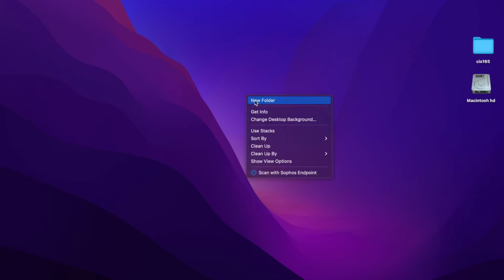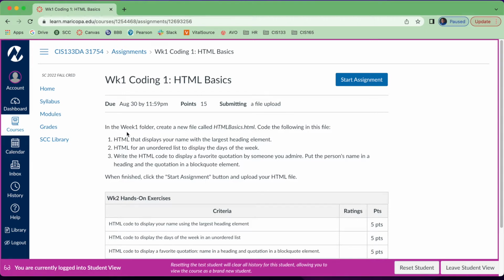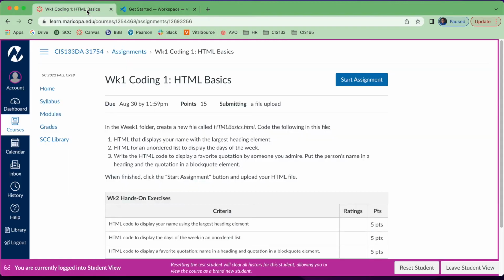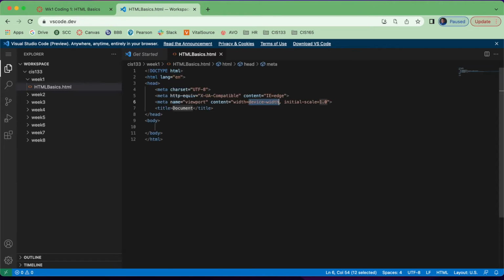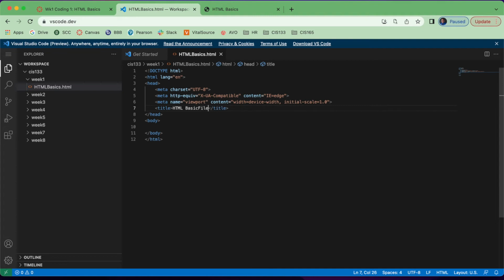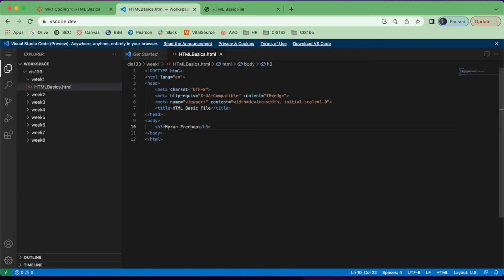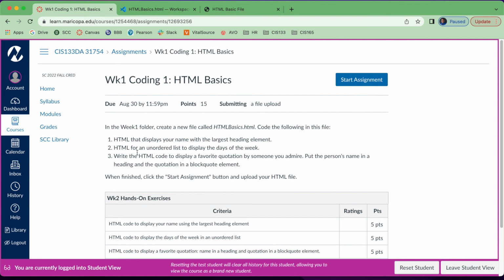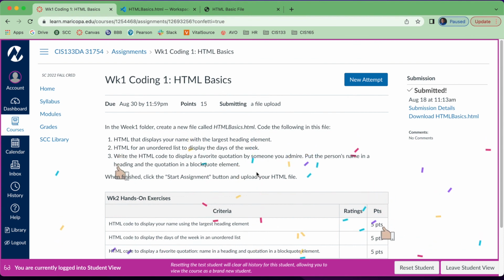Coding HTML on a Mac for CIS133